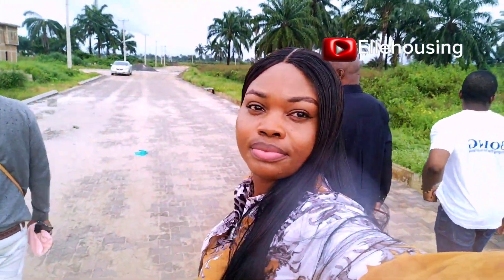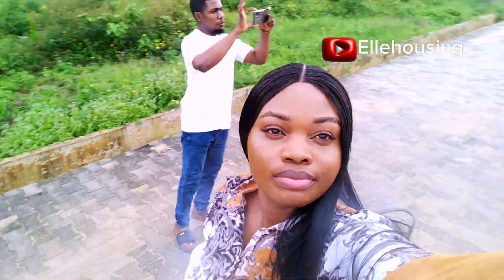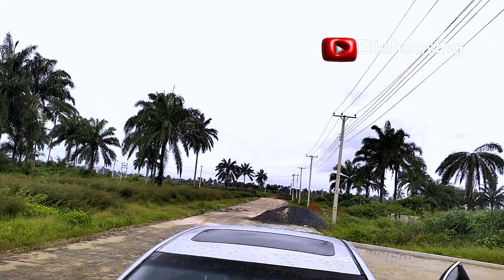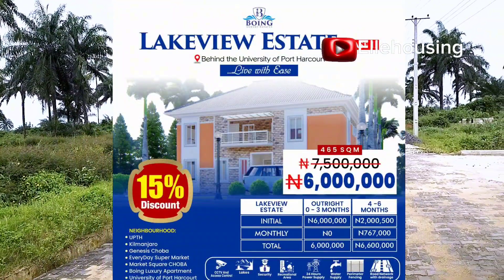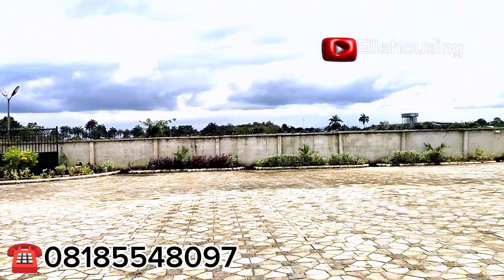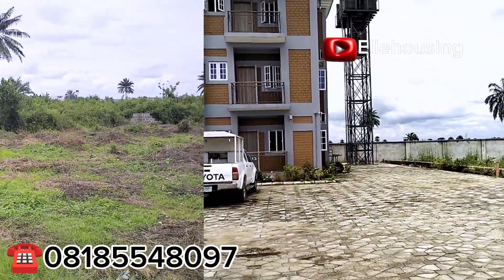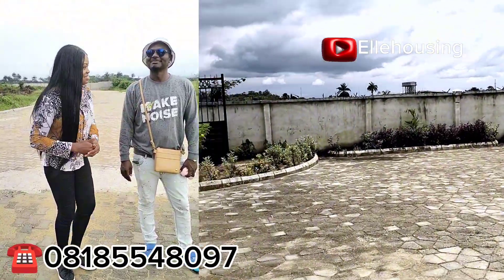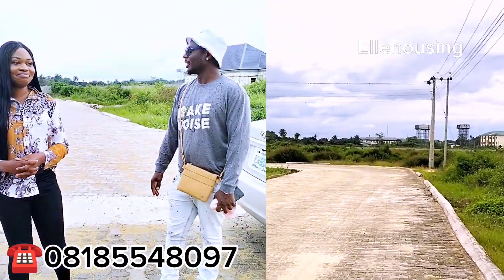Inside An Affordable Luxury Buy and Build Land Deal |Lake View Estate |Uniport Choba| Port Harcourt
An Affordable Luxury Buy and Build Land Deal  Lake View Estate behind Uniport, Choba Port Harcourt Rivers State.

"Explore unparalleled opportunities in the Lake View Estate, Choba, Port Harcourt. Uncover the secrets of an affordable luxury buy-and-build land deal, where dreams meet reality. Invest in your future with scenic lake views and prime real estate. Your gateway to elevated living awaits!"